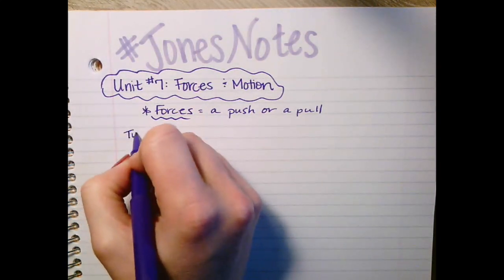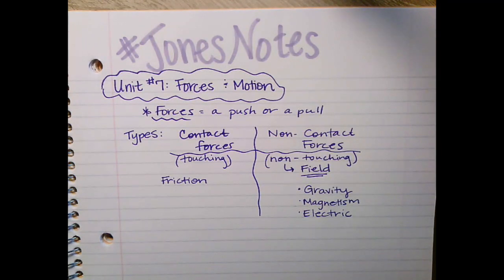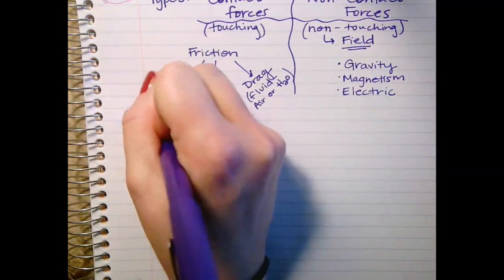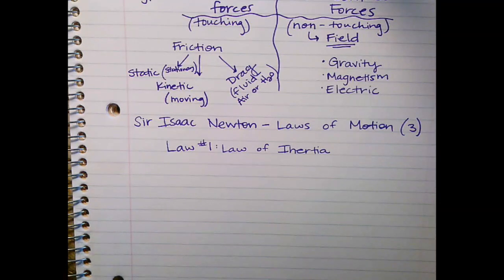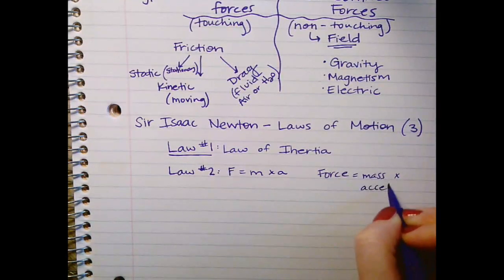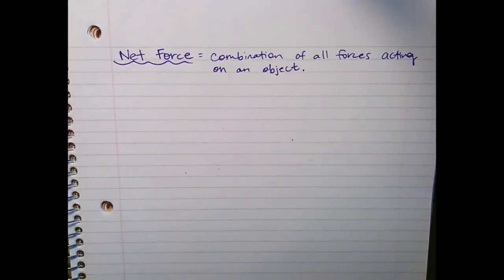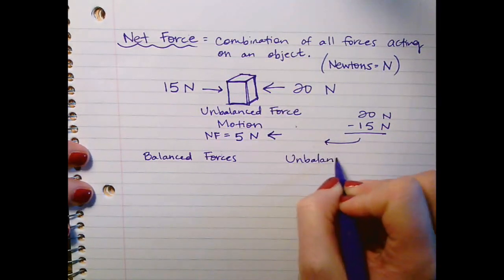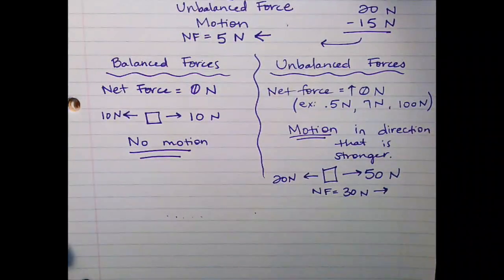8th Grade JONES NOTES - Unit 7 Lesson 1 (Forces)